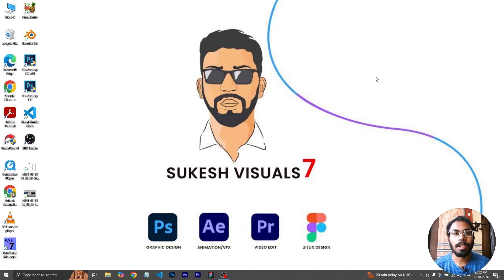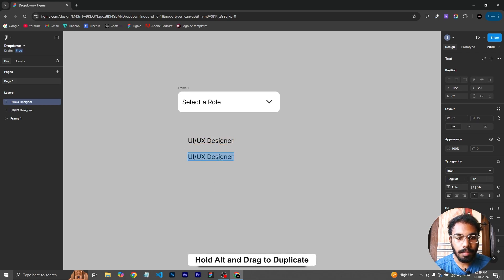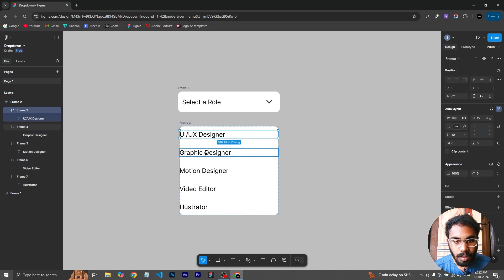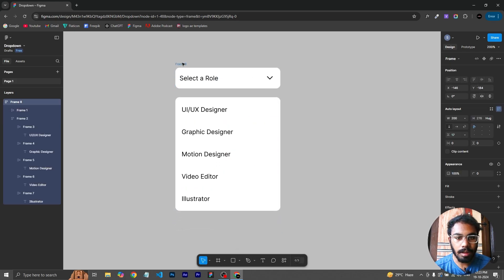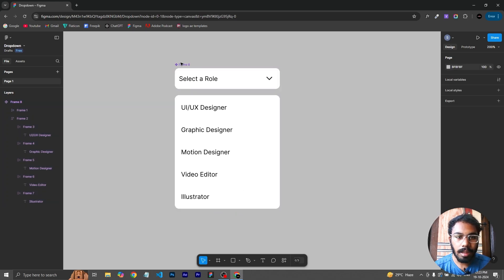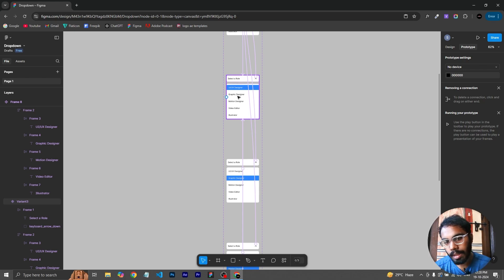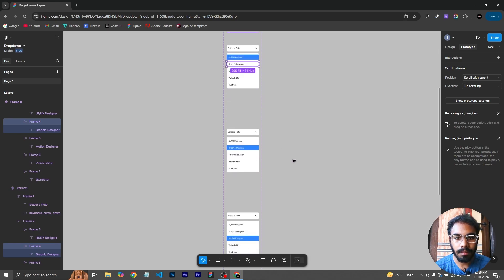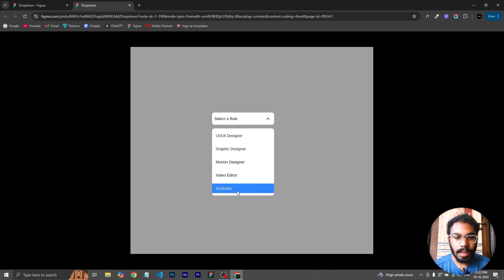How to Design and Prototype a Drop Down Menu in Figma | Full Tutorial in Telugu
Hello People,
In this video, I will show you How to Design and Prototype a Drop Down Menu in Figma, using Components and Variants.

Full Tutorial in Our Beloved Own Language Telugu